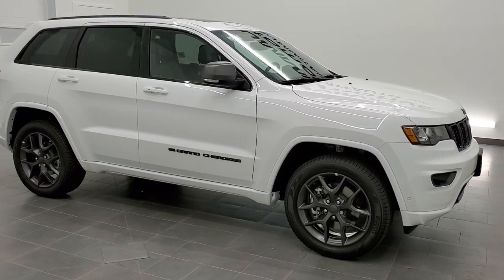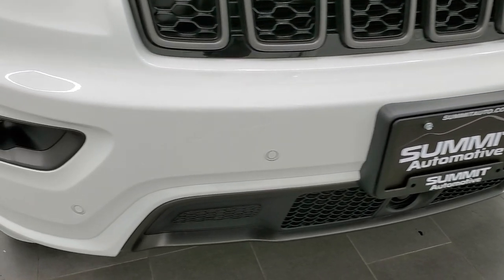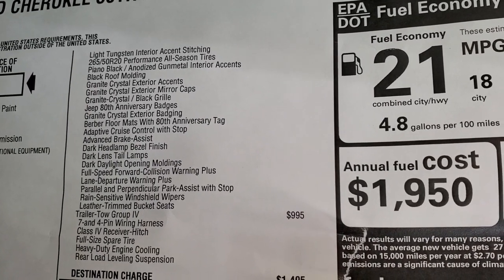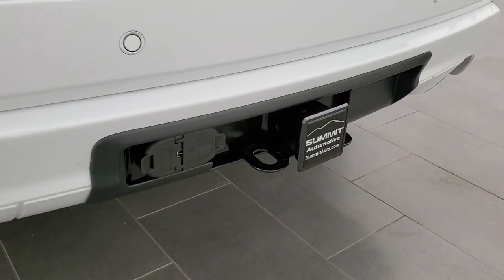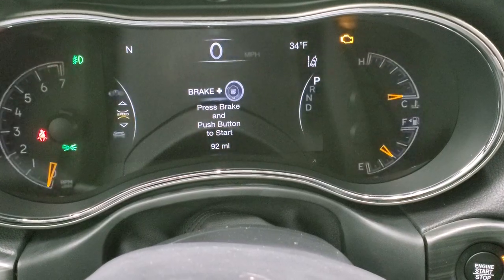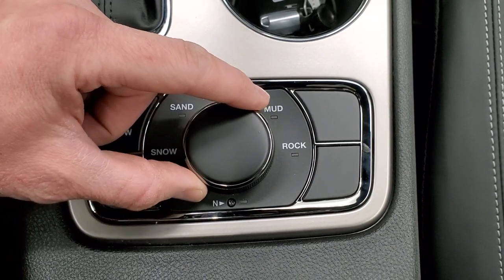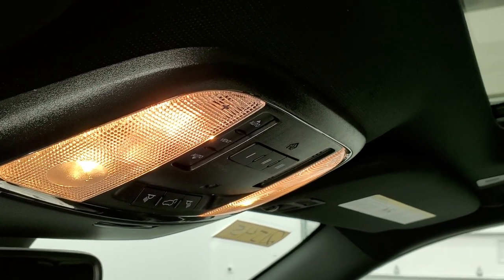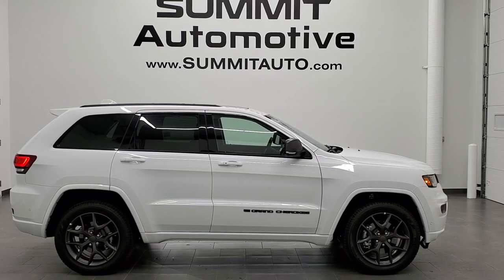2021 JEEP GRAND CHEROKEE 80TH ANNIVERSARY LIMITED BRIGHT WHITE WALK AROUND REVIEW 21J45 SUMMITAUTO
This 2021 JEEP GRAND CHEROKEE 80TH ANNIVERSARY LIMITED IN BRIGHT WHITE CLEARCOAT WITH NAV AND MOON ROOF AND TOW PACKAGE FOR SALE IN FOND DU LAC OSHKOSH WISCONSIN is the vehicle we did walk around review of today.

Thank you for checking out this video of this 2021 JEEP GRAND CHEROKEE 80TH ANNIVERSARY LIMITED IN BRIGHT WHITE CLEARCOAT WITH NAV AND MOON ROOF AND TOW PACKAGE FOR SALE IN FOND DU LAC OSHKOSH WISCONSIN

STOCK: 21J45
PRICE: $46,845
MILES: 52
MAKE: JEEP
MODEL: GRAND CHEROKEE
VIN: 1C4RJFBG0MC527431
LOCATION: FOND DU LAC OSHKOSH WISCONSIN, 54937 TRUCKS ON 41

3.6 Liter DOHC V6 Pentastar Engine with ESS Electronic Start/Stop Technology, 295 Horsepower, Limited Package, 80th Anniversary Edition, 8 Speed Automatic Transmission, Quadra-Trac II System 4x4 Four Wheel Drive 4WD, Automatic Transmission Center Console Shifter, Selec-Terrain System with Snow/Sand/Mud/Rock Selectable Terrain Settings, Factory GPS Navigation System, Power Sunroof Moonroof Sun Roof Moon Roof, Reverse Backup Camera Rearview Camera, Adaptive Speed Control Cruise Control, Blind Spot Monitoring with Rear Cross-Path Detection, Forward Collision Warning System, Lane Departure Warning with Lane Keep Assist, Parksense Active Parallel and Perpendicular Park Assist, Start / Stop Technology Start/Stop, Dual Power Heated Seats, Black Ebony Leather Seats, Bucket Seats, Memory Driver's Seat, 2nd Row Bench Seating, Towing Package (Receiver Hitch & Wiring), Rear Load Leveling Suspension, Heated Power Mirrors with Blindspot Indicators, Electronic Stability Control Traction Control ESC, Downhill Assist Control DAC, Pirelli Verde 265/50 R20 Tires, 20 Inch Rims Premium Wheels, Painted Alloy Rims Premium Wheels, Four Wheel Disc Brakes, Fog Lights, LED Tail Lamps, Projector Lamp Headlights, Roof Rack Rails, Sonar with Front and Rear Bumper Sensors, Easy Fuel Capless Fuel Fill, Fender Flares, AM / FM Radio Tuner, Sirius/XM Satellite Radio Capabilities Sirius / XM, Uconnect (R) 8.4 AM/FM System 8.4 Inch Touchscreen with AM/FM, 7-Inch Multi-View Display, SOS / Assist System, U Connect Hands Free Bluetooth Hands-Free Phone System Blue Tooth, Android Auto Compatible, Apple Car Play Compatible, Auxiliary MP3 Jack Portable Audio Connection, USB Jack Portable Audio Connection, Enter-N-Go System Keyless Entry System, Keyless Entry with Factory Remote Start, Push Button Start, Power Raise and Close Rear Gate, Rear Window Defroster, Adjustable Height Seatbelts, Driver and Passenger Front Air Bags, L.A.T.C.H. Child Safety System, Side Curtain Air Bags SRS Safety Restraint System, 2nd Row Power Windows, Heated Steering Wheel Multi-Function Steering Wheel Controls, Homelink System with Three Programmable Buttons for Garage Doors, Lighting Systems & Security Systems, Compass, Outside Temperature Display and Mileage Display, Dual Multi-Zone Climate Control , Fold Down Rear Seats, Factory Floormats, Woodgrain Dash And Door Trim, Air Conditioning AC, Cruise Control, Power Locks, Power Windows, Automatic Headlights Autolamp, Tilt/Telescope Steering Wheel, 115V / 150W Auxiliary Power Outlet, 3 Year / 36,000 Mile Remaining Factory Bumper to Bumper Warranty, Whichever comes first, 5 Year / 60,000 Mile Remaining Powertrain Factory Warranty, Whichever comes first, Bright White, Call Now! 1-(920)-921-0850 . Summit Automotive Chrysler Dodge Jeep Ram in Fond du Lac, Wisconsin also Proudly Serving Oshkosh, Madison, Milwaukee, Sheboygan, Appleton, and Waupun is a family owned and operated dealership since 1959. We take great pride in our new and used car and truck center with vehicles to fit everyone's budget. We have ON THE SPOT FINANCING. BAD CREDIT OR GOOD CREDIT, we work with over 20 lenders to get you APPROVED AT THE MOST COMPETITIVE RATES. We provide AIRPORT TRANSPORTATION and NATIONWIDE DELIVERY OPTIONS. We are conveniently located on HWY 41 at EXIT 98, Hwy 151 at Military Rd. Exit . Just Look For The TRUCKS ON 41. Advertised price does not include, tax, title, registration and service fee.

STOCK: 21J45
PRICE: $46,845
MILES: 52
MAKE: JEEP
MODEL: GRAND CHEROKEE
VIN: 1C4RJFBG0MC527431